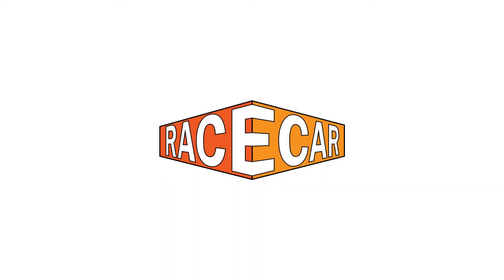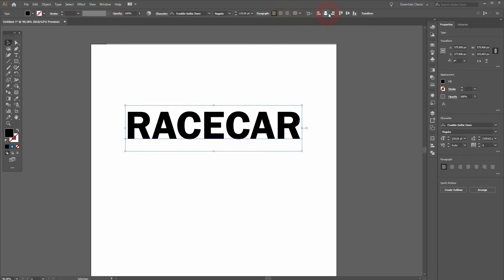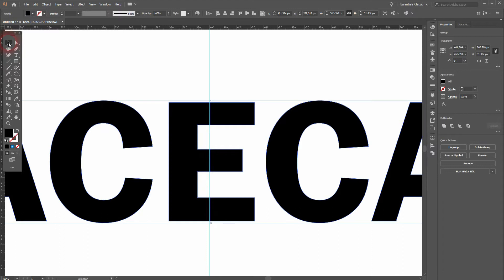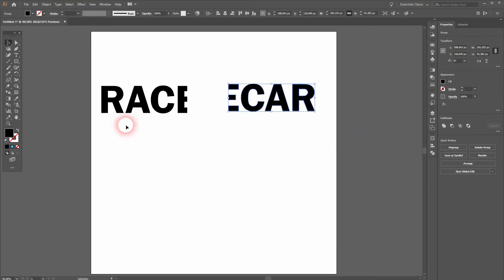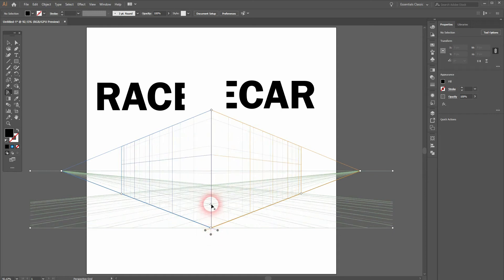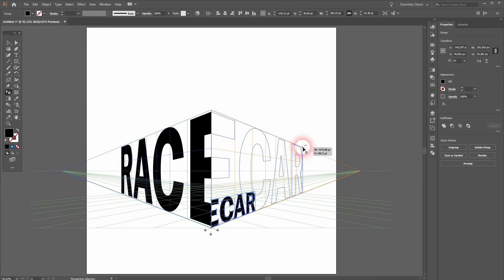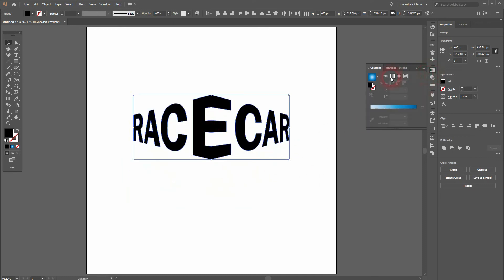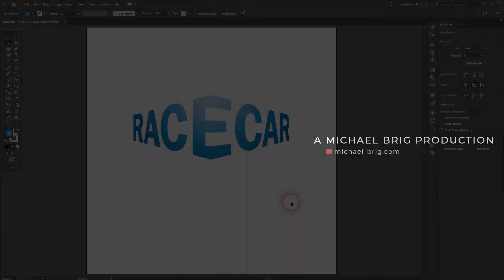How to wrap a word around a corner in Adobe Illustrator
In this tutorial I'll show you how to wrap a word around a corner in Adobe Illustrator.